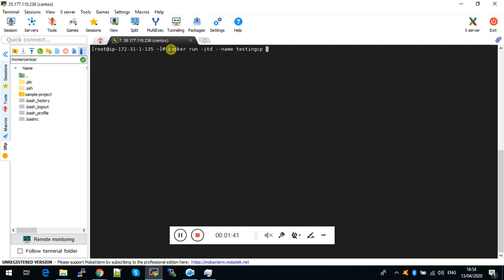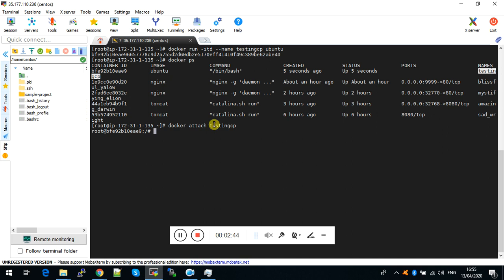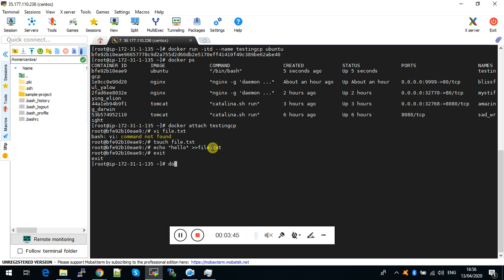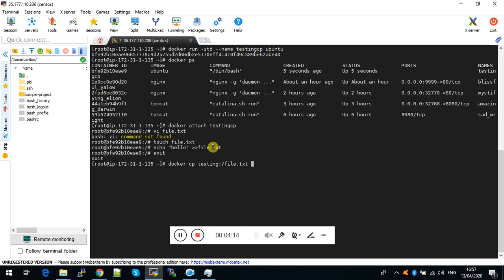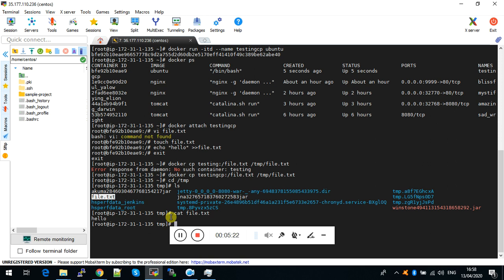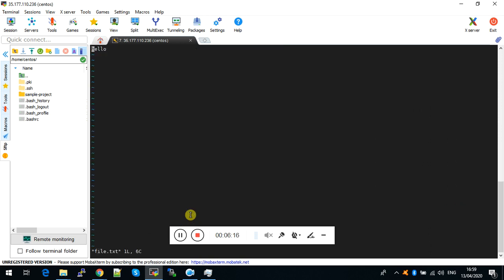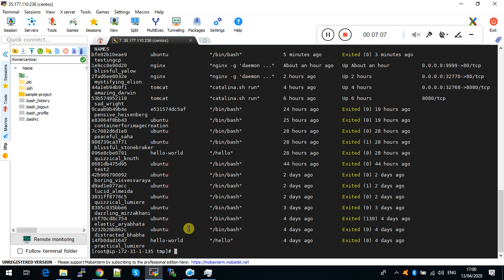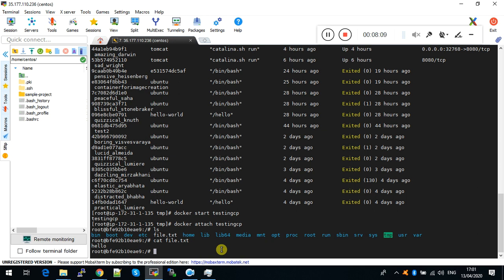7 Docker copy - cp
If data should be copied from one location to other in a container, volume should be used. But, volume should be created during creation of container
If volume was not created during creation of container, data can be copied from one location to other using docker cp command